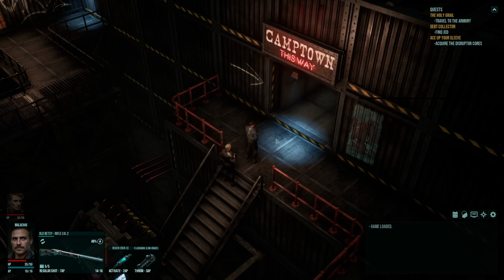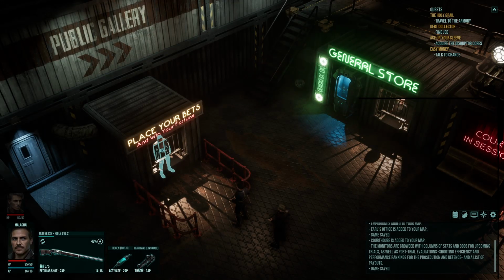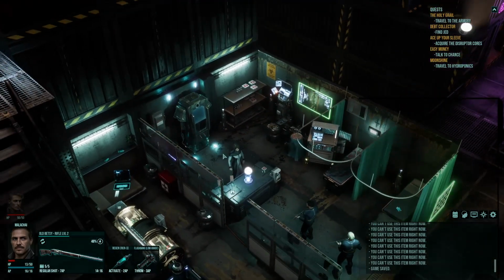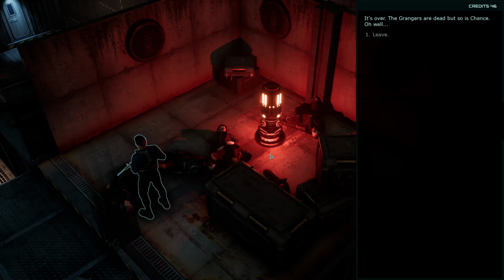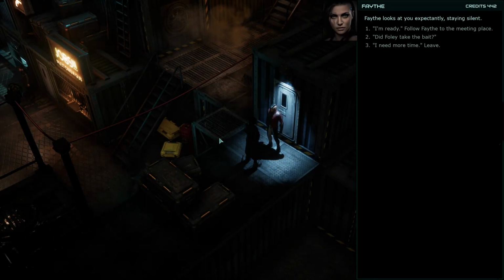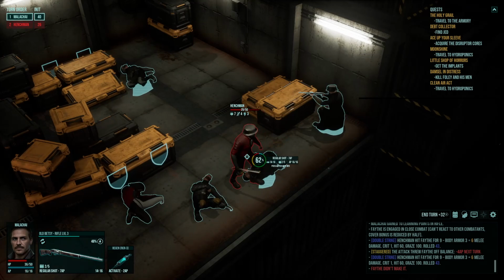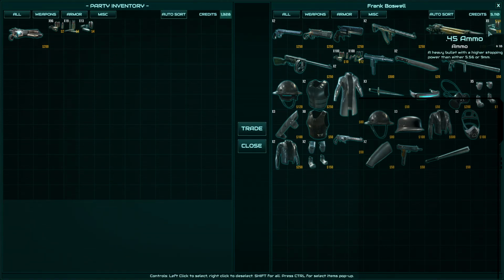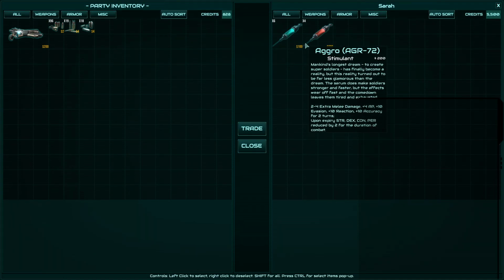Let's Stream Colony Ship: A Post-Earth Role Playing Game Part 2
Colony Ship is a turn-based, party-based role-playing game set aboard a generation ship launched to Proxima Centauri. The game features a detailed skill-based character system, multiple ways to handle quests, choices & consequences, and branching dialogue trees.